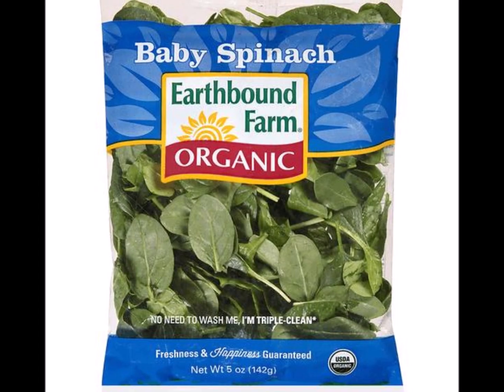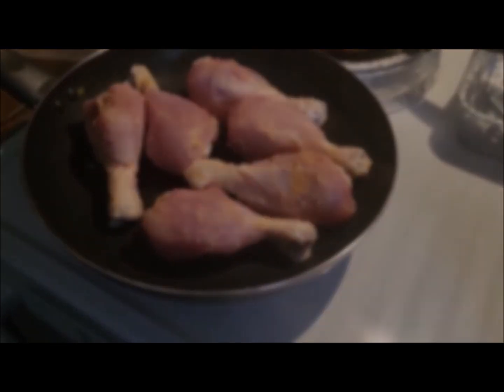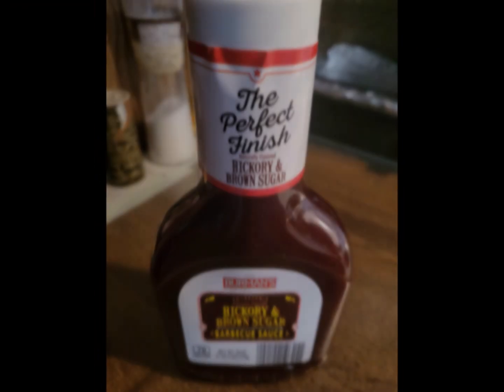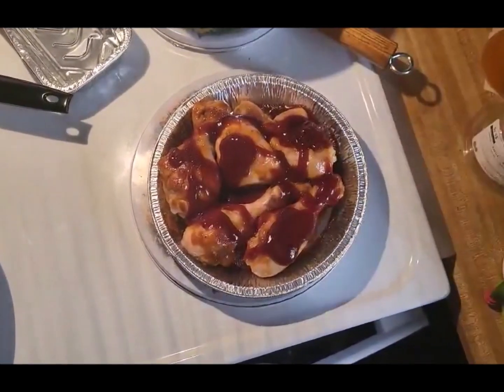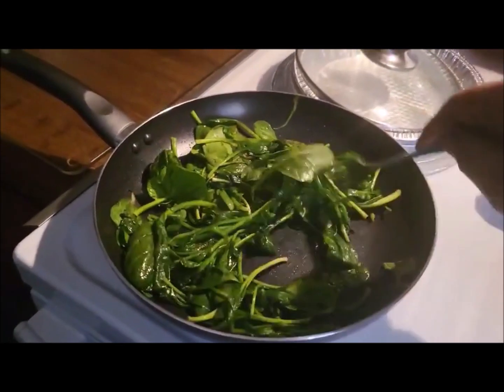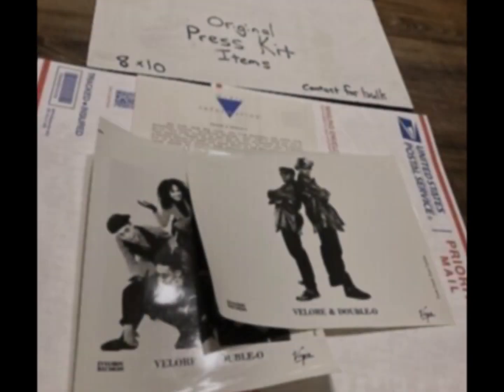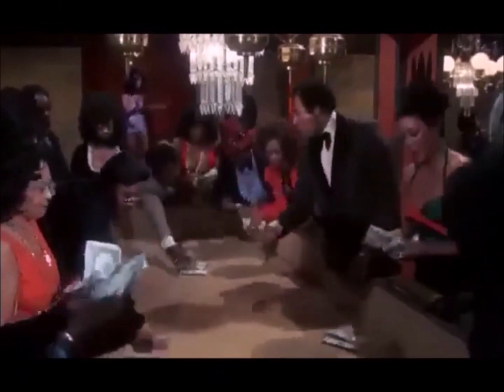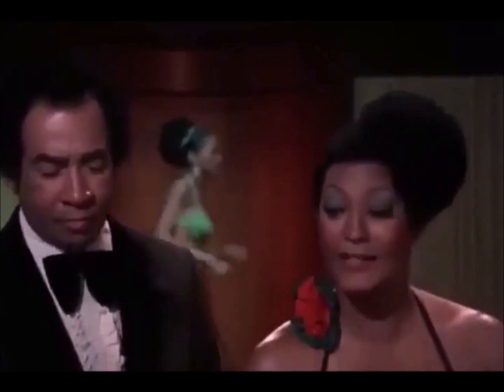Cooking with Abu Velore - Intro - Food hip hop and knowledge.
Cooking with Abu Velore  -.Cooking food hip hop knowledge and life style ...
with the artist Abu Velore formerly from the the Brooklyn pioneers Hip hop group Velore and Double o - -
The Making of Velore and Double o - Audio Book